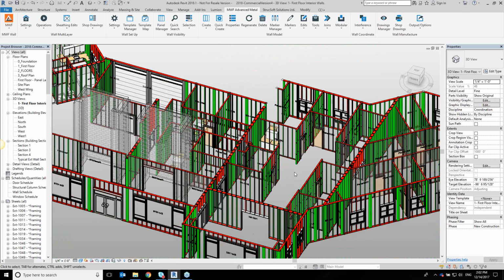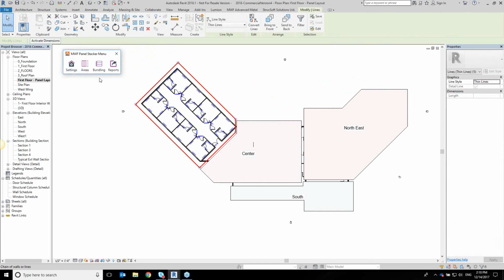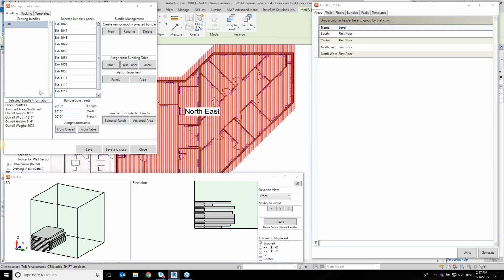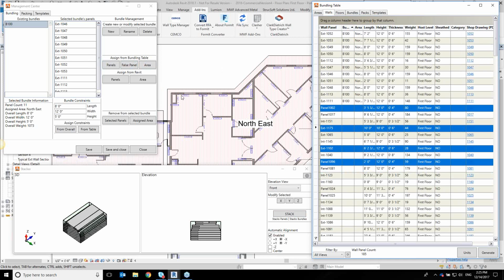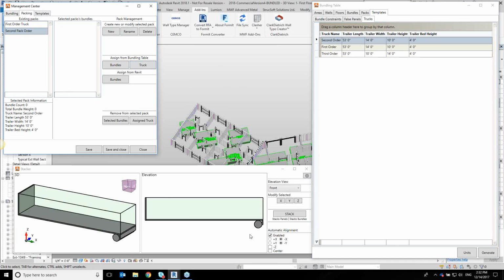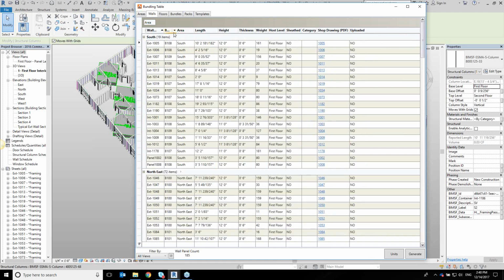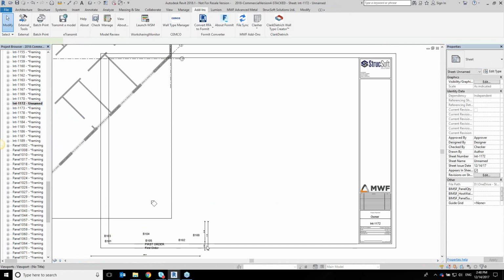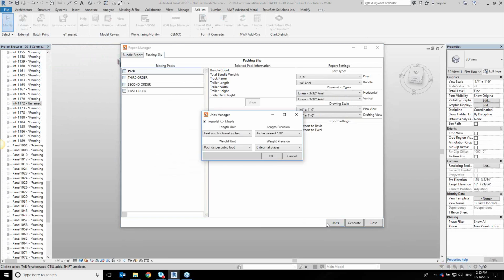MWF Masterclass - Panel Stacker